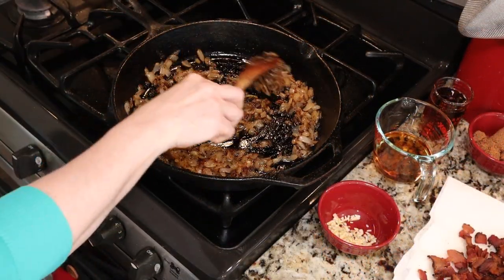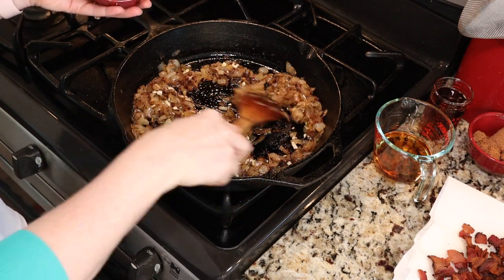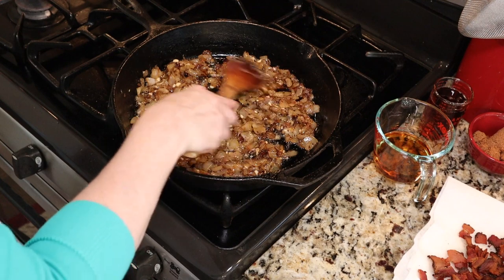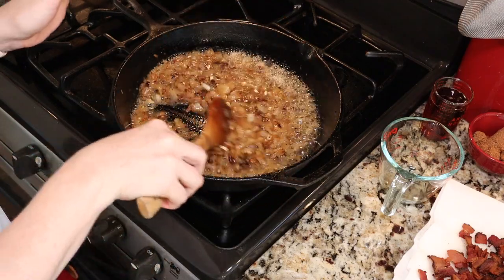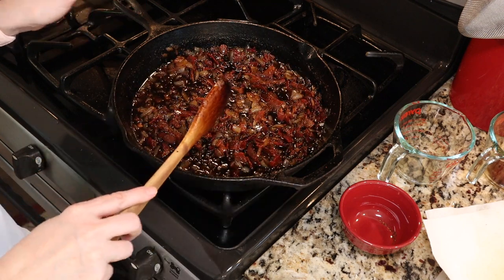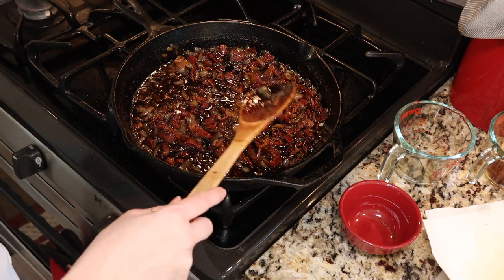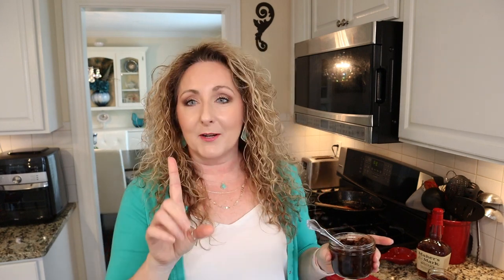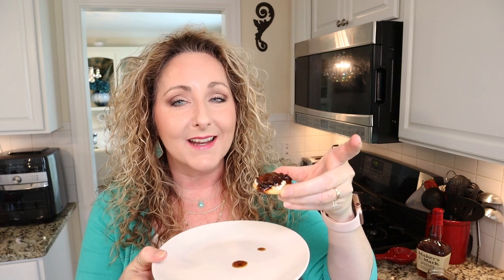Bourbon Bacon Onion Jam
Smokey, sweet, savory... and highly addictive!  You will want to slather this amazing condiment on everything.

1 lb. thick cut peppered bacon, chopped
4 c. chopped sweet onions
4 cloves of garlic, chopped
1 t. seasoned salt
1 t. chili powder
1/2 c. good bourbon
1/2 c. brown sugar (I used dark)
1/2 c. pure maple syrup
1/4 c. dark balsamic vinegar

Ways to use it:
Top deviled eggs
Stir into meatloaf
Glaze meatballs
Slather on a burger
Add to mac and cheese
Top cheese and crackers
Add to a grilled cheese sandwich
Top sweet potatoes

Lodge Cast Iron Skillet
Danish Whisk
Lodge Pizza Pan
Excalibur Dehydrator, 9 tray

xo~Carol

🌸Mailing address:
Carol - Thrifty Chic Housewife
175 S. Sandusky St.